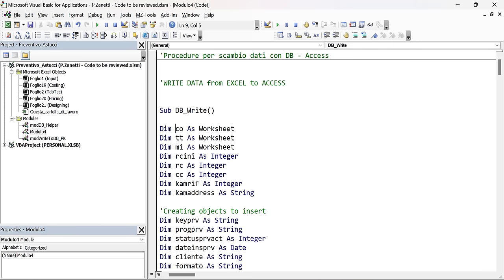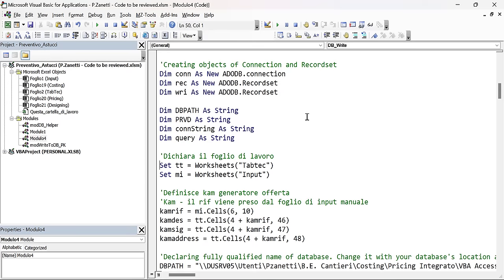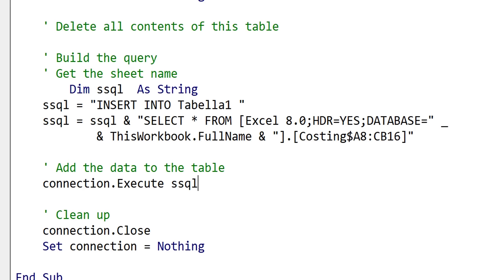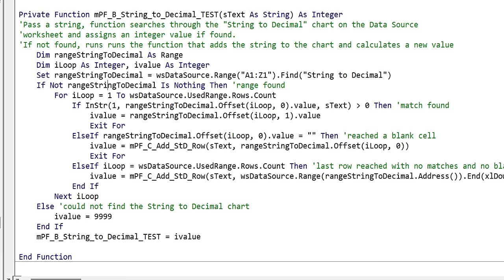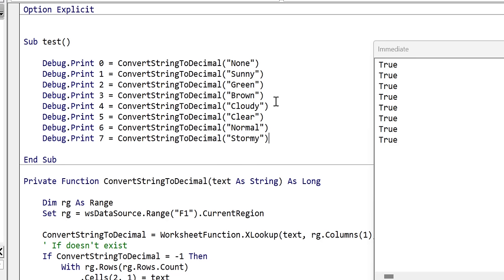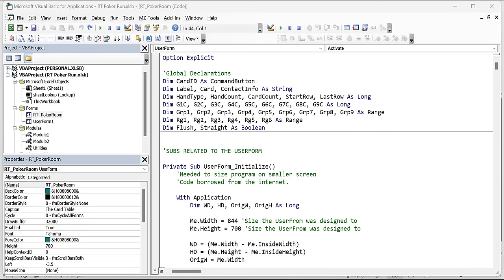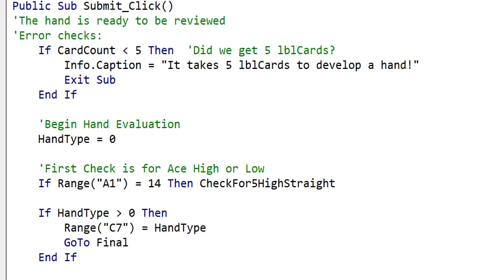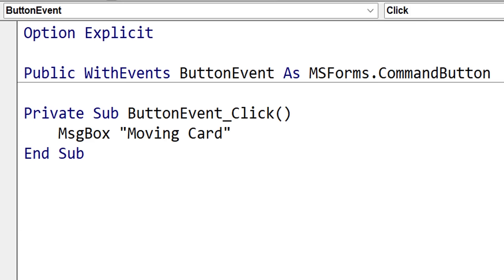Can This Code Be Saved? | VBA Code Audit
👉 Ready to become a VBA Expert?

In this video I review the code submitted by my customers. Watch this video if you want to improve your own code.
This video is packed with tips and techniques for writing clean and efficient code.

Windows:
View the Immediate Window: Ctrl + G
View the Watch Window: Alt + V + H
View the Properties Window: F4

Writing Code:
Auto complete word: Ctrl + Space